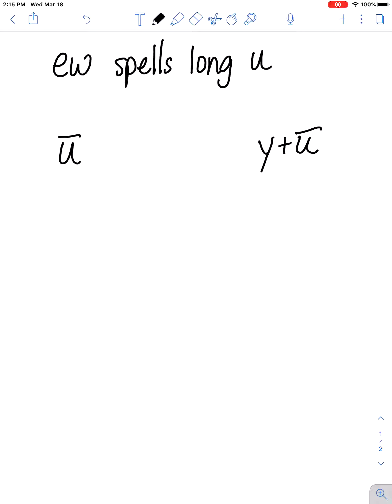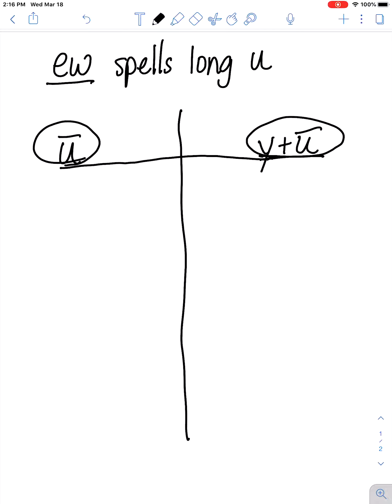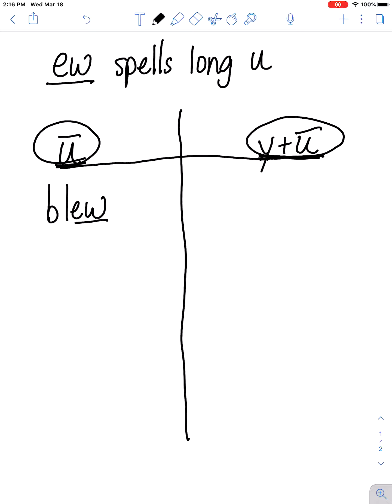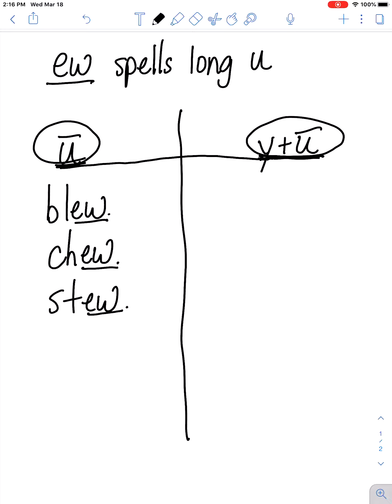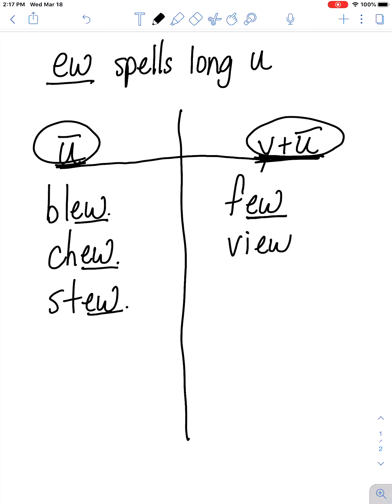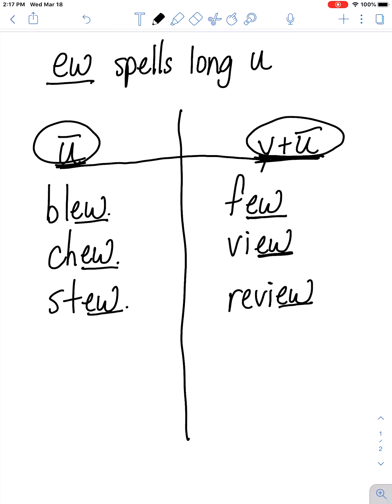Brown SBP - Lesson 20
ew Spells Long u